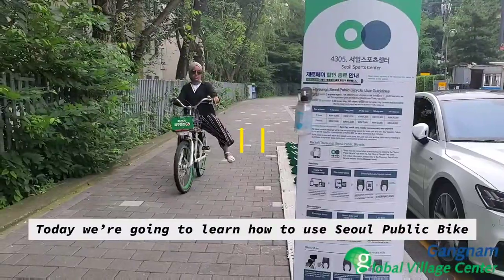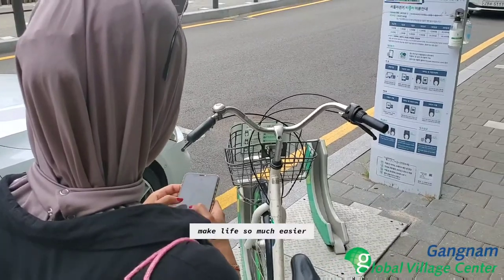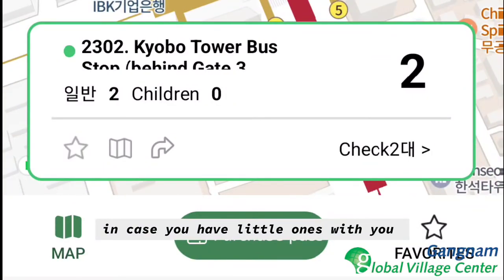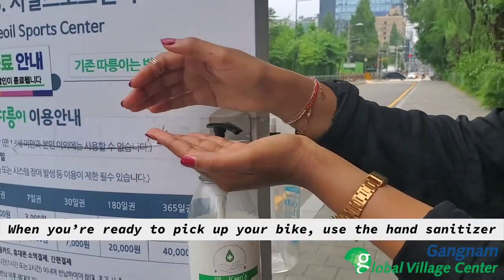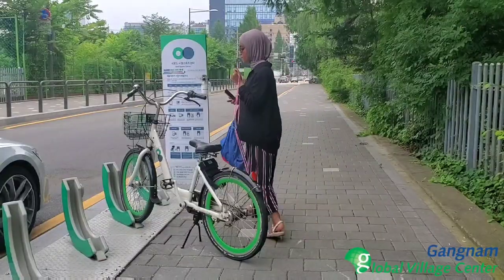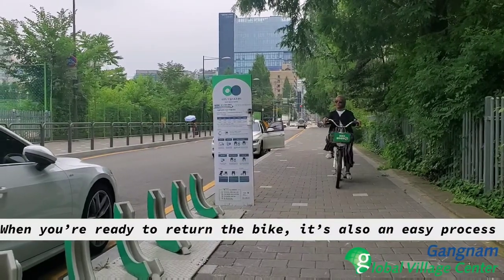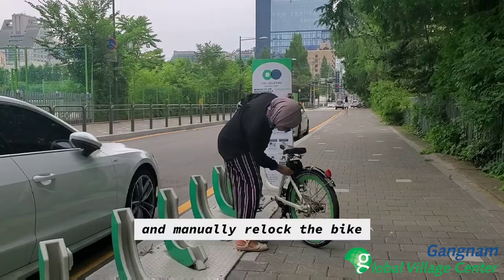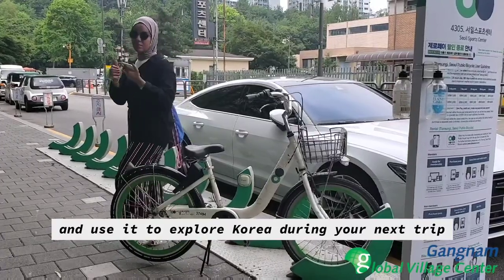How to Use Public Bicycles in Seoul city, Seoul Public Bikes by Gangnam Global Village Center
Globalization has been a huge factor in South Korea’s growth and economic success. Modern South Korea is a leader in many industries around the world. As a leading area of Seoul, Gangnam District has special center for expats to get help:

Gangnam Global Village Center.

Gangnam Global Village Center is government organization founded April 17, 2008 with the aim of helping foreigners  with one-stop-service while staying in Korea. Since then, this goal has been successfully implemented with a unique programs and events. We are developing new programs with help of locals and foreigners in Korea for global society life in Korea.

In this century, mobility is indispensable for people all over the world.

Is it your first time in Korea? Or do you already have some experience living abroad? Or are you only just preparing for your great adventure in Seoul? No matter what-the Gangnam Global Village Center is your central point of contact.

We offer free lectures, counseling and support with any issues related to your professional and private life. Even if we can not provide direct help in specific situation, we will lead you to the right  organization to get help.